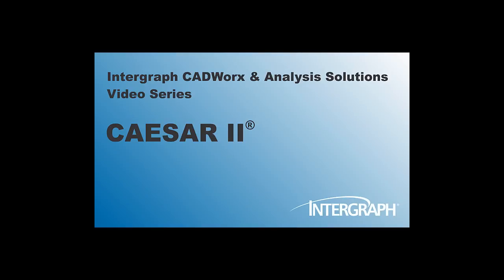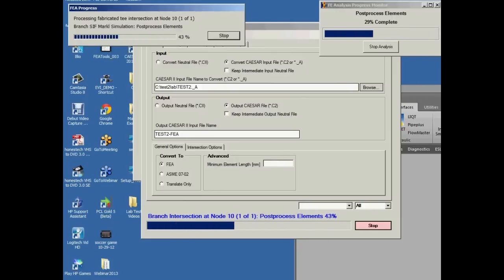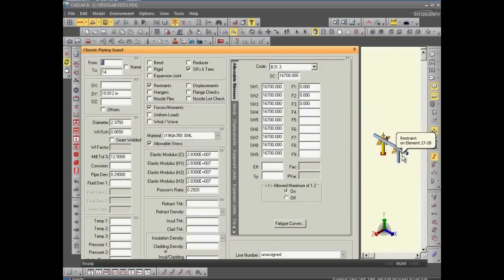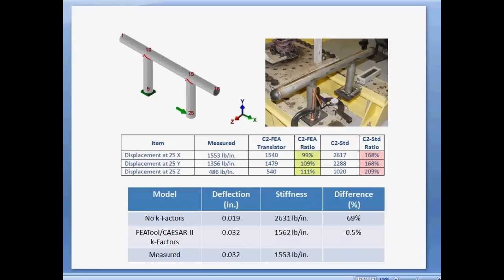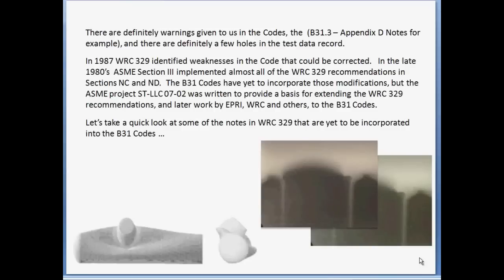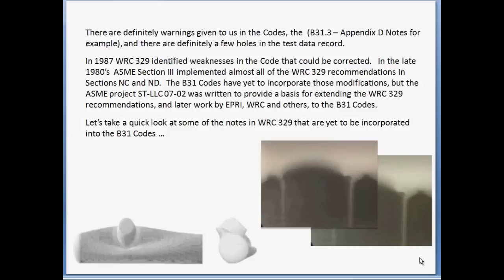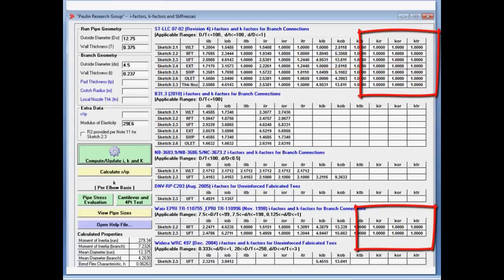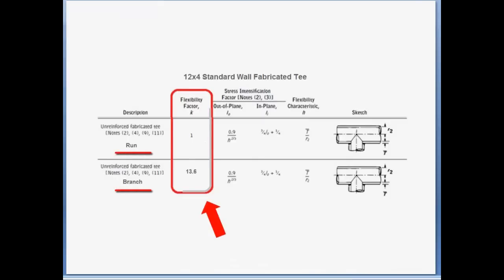CAESAR II & PV Elite : Accuracy with FEA Tools (Part II)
Intergraph and Paulin Research Group (PRG) present the second in a series of 4 videos demonstrating how CAESAR II and PV Elite users can automate the inclusion of FEA results to improve the accuracy of their models and analysis.